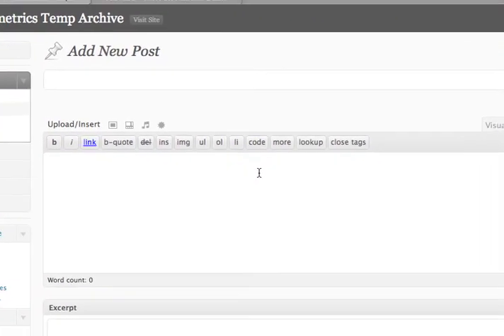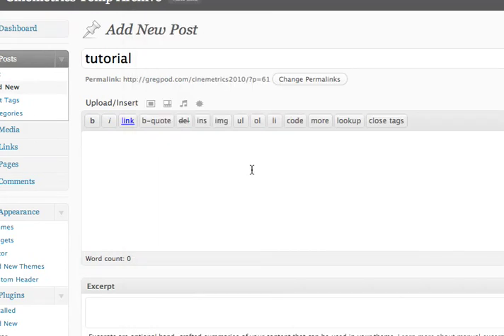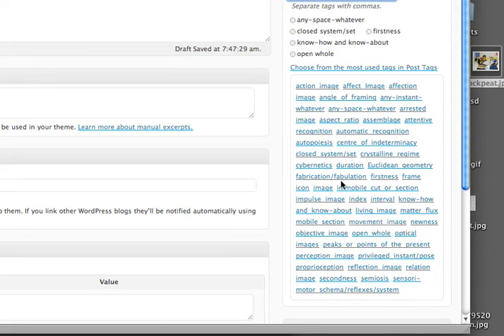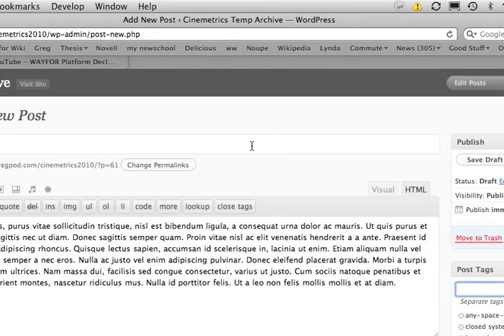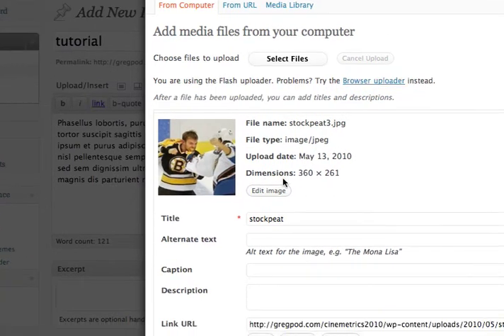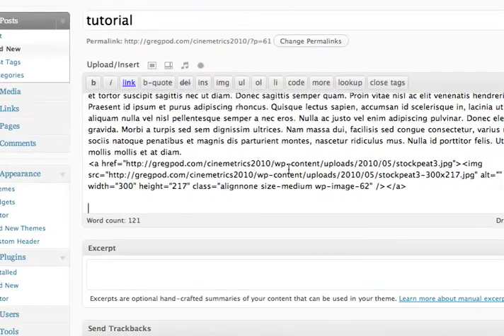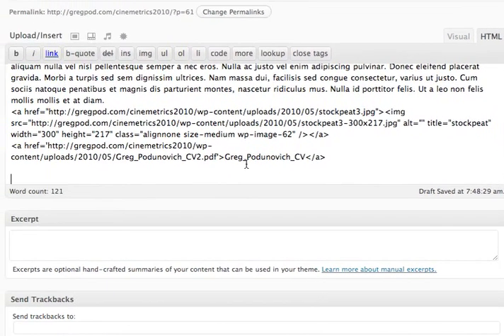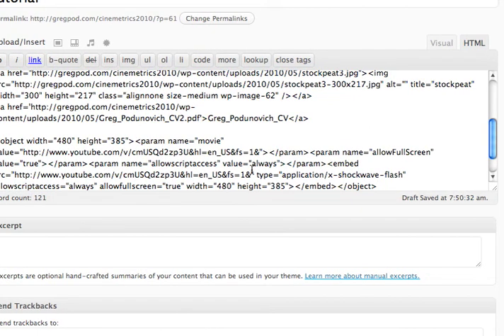Cinemetrics Word Press Tutorial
Quick tutorial about how to upload your work to the Cinemetrics class blog.